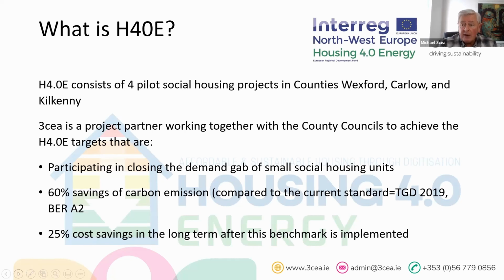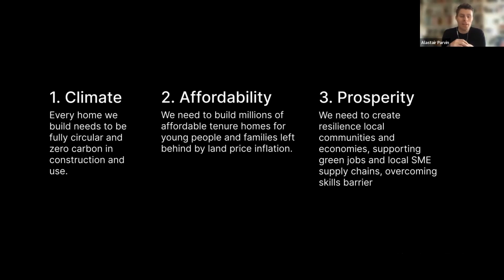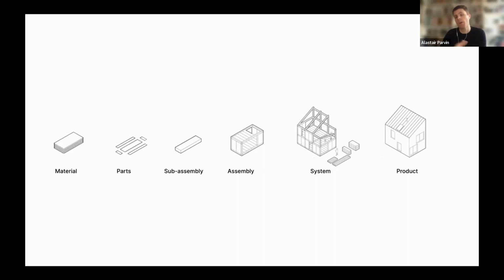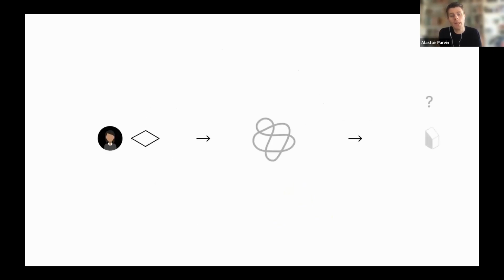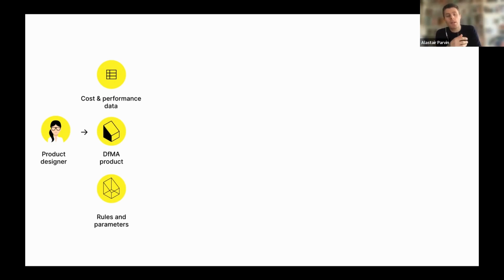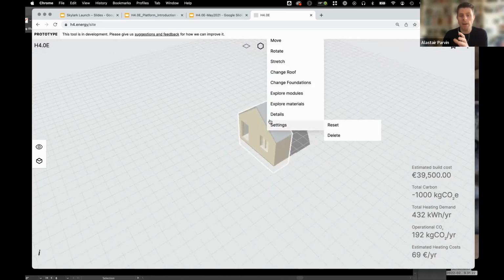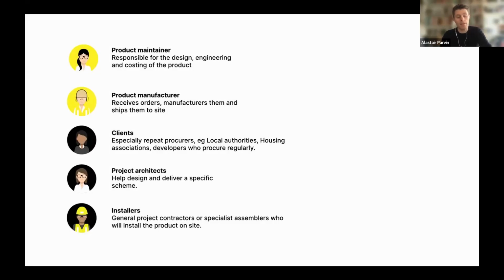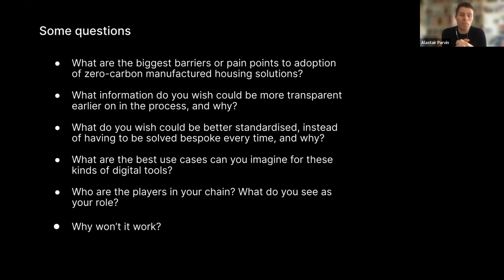H4 0E Workshop Series Session 3 Use of the H4 0E Platform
The third workshop in our series, Alastair Parvin from Open Systems Lab presents the Use of the H4.0E Platform-Planning, Designing & Engineering and Construction. The H4.0E platform is one of the deliverables of the project and is a digital platform that allows future developers and even laypersons to build their homes using the H4.0E principles.

The theme for this workshop is: Digitalisation of the Design Process to Achieving H4.0E nZEB/ZEB buildings”.

During this workshop Alastair shows attendees the platform, how it works, and how to use it. The topics discussed include the platform's structure and principles, DfMA, design process, supply chain, platform output and exchange, and the benefits for the stakeholder.

Please note as in previous workshops, the Q&A was not recorded.